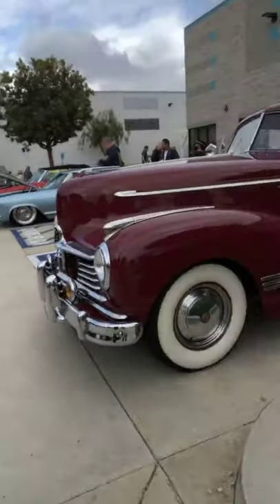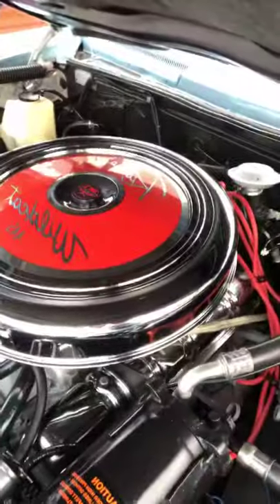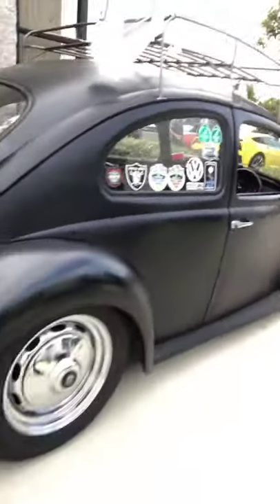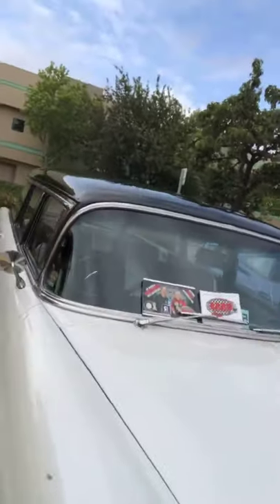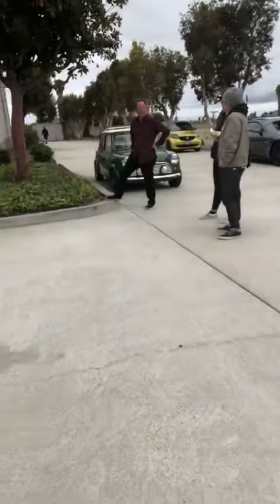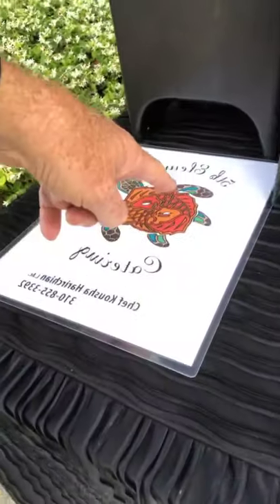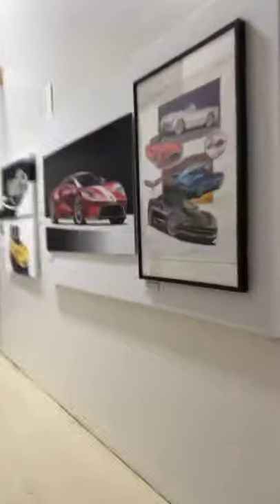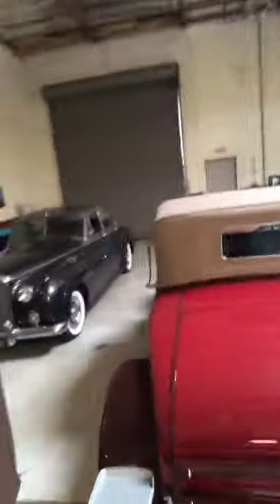1946 Hudson at MUSCLES & MOJO! - Fireball Malibu Vlog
Get Fireball's Automotive & Celebrity COLORING BOOKS are Amazon!
1946 Hudson at MUSCLES & MOJO! - Fireball Malibu Vlog

1946 Hudson at MUSCLES & MOJO! - Fireball Malibu Vlog

1946 Hudson at MUSCLES & MOJO! - Fireball Malibu Vlog

1946 Hudson at MUSCLES & MOJO! - Fireball Malibu Vlog

1946 Hudson at MUSCLES & MOJO! - Fireball Malibu Vlog

1946 Hudson at MUSCLES & MOJO! - Fireball Malibu Vlog